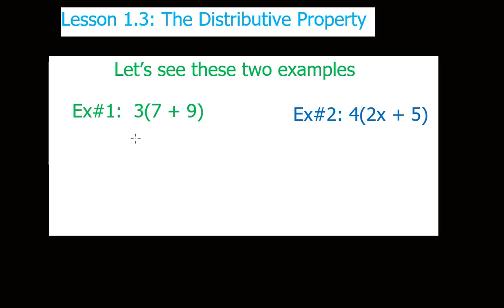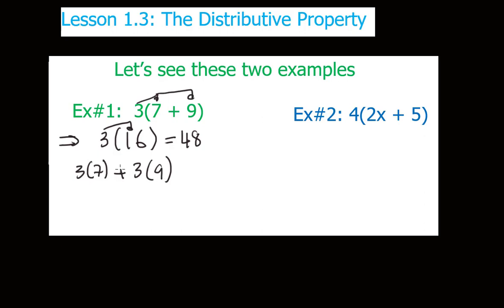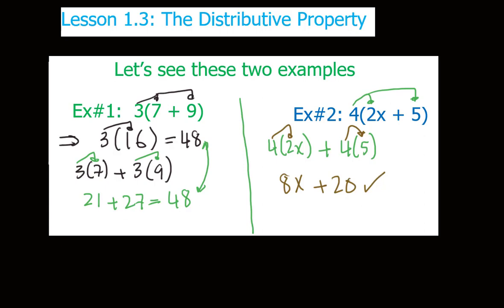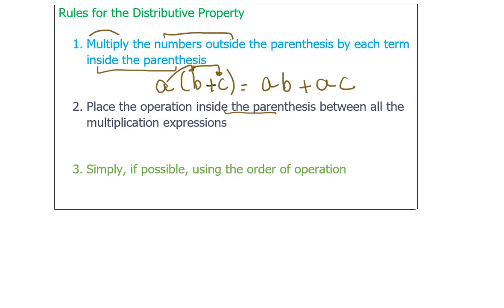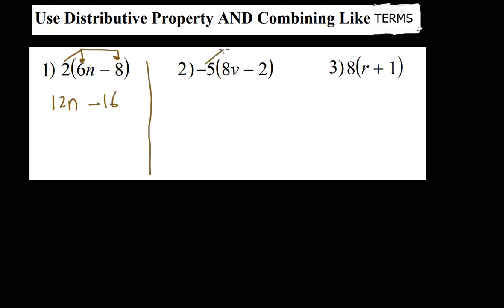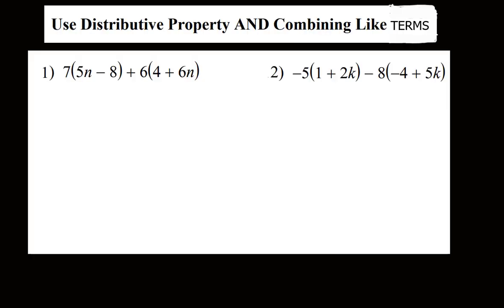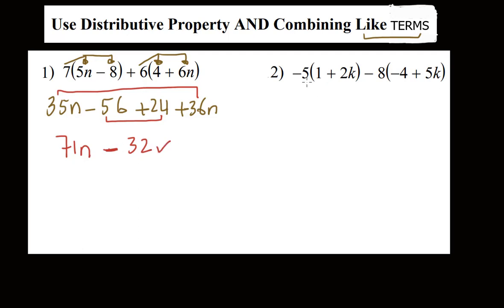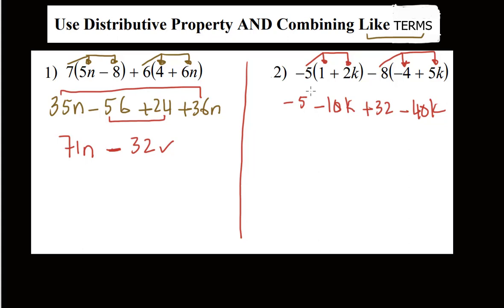Lesson 1.3 - Distributive Property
Distributive property allws us to to distribute when the terms within the prenthesis are not a like terms